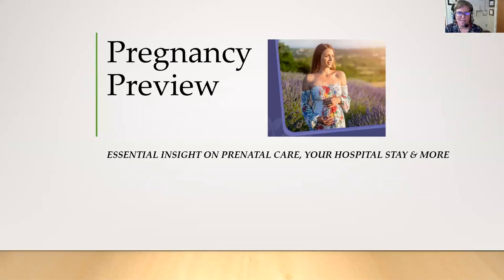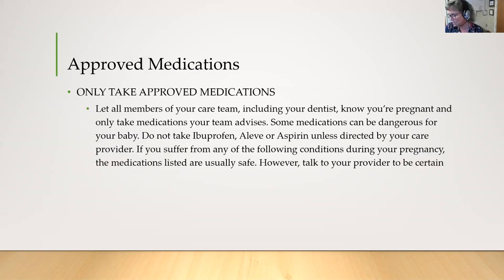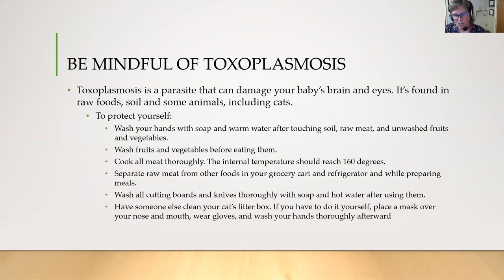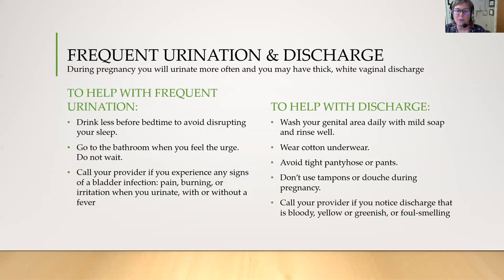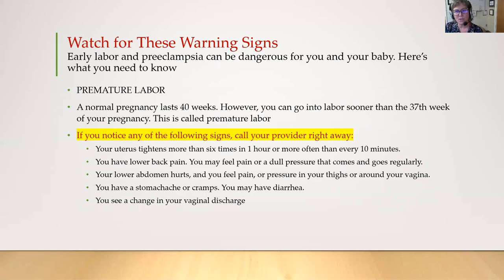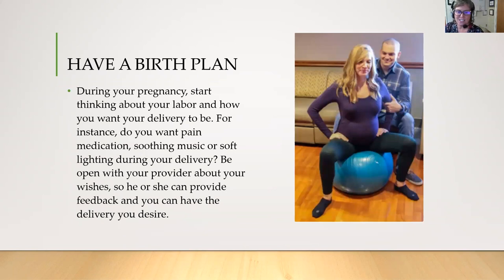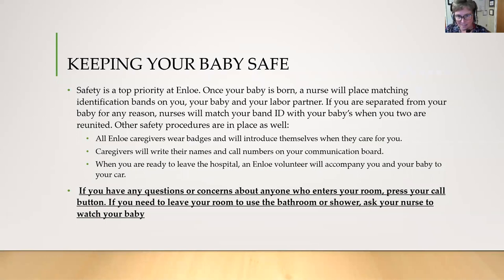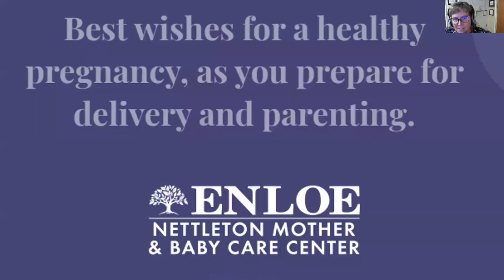Pregnancy Preview Class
Before your first prenatal appointment, watch Enloe’s Pregnancy Preview Class to learn what to expect during this special time. Your provider will thank you.